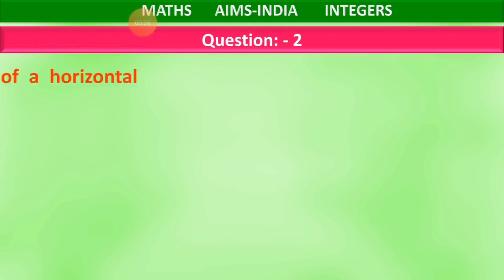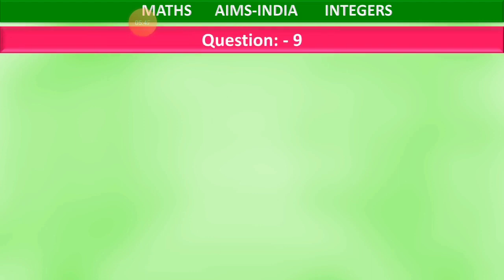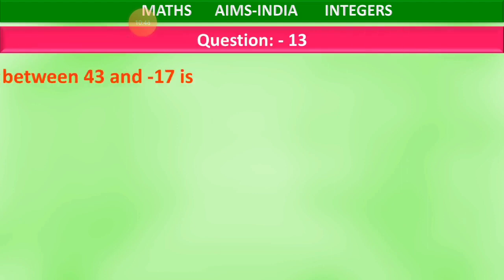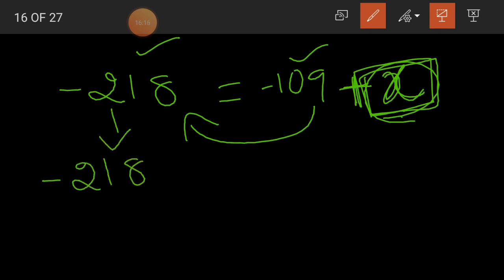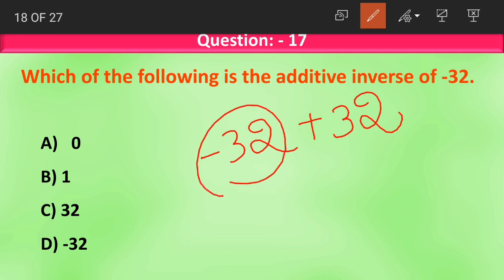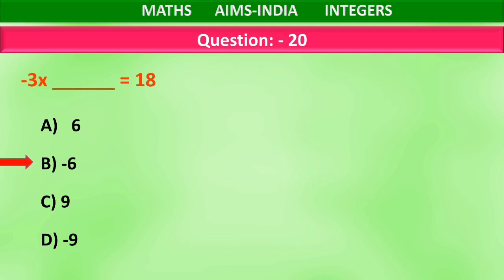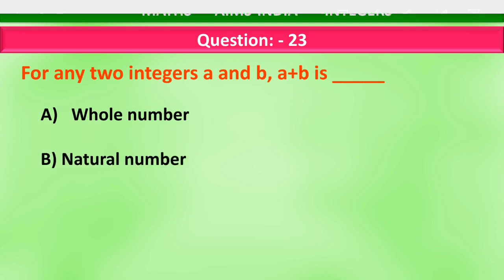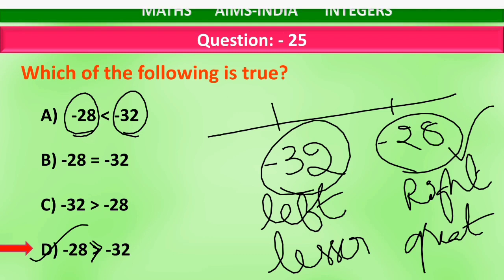7TH-JMO | JUNIOR MATHS OLYMPIADS | INTEGERS | PART 05